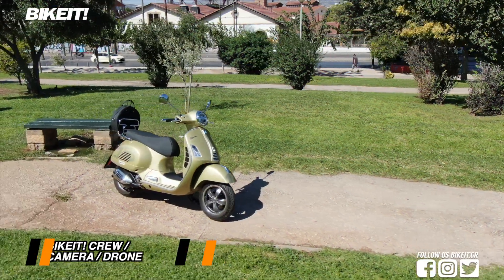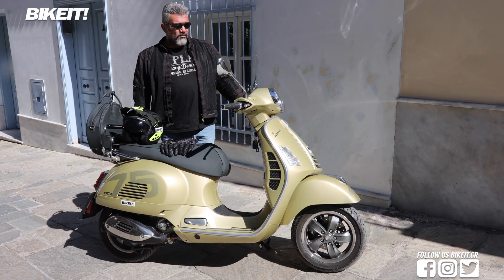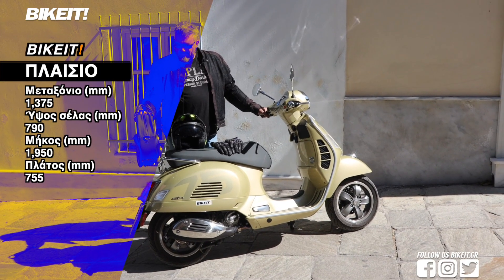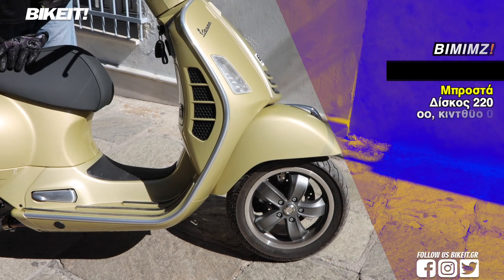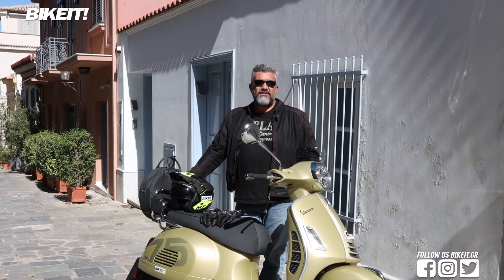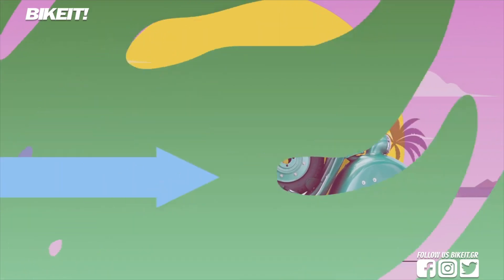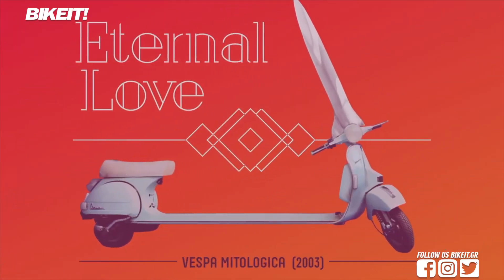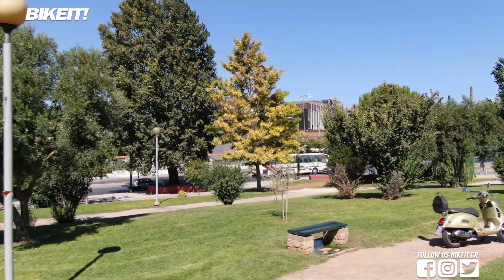Test Ride - Vespa GTS 300 HPE 75th Anniversary - BIKEIT.GR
Με ένα ασυνήθιστο χρώμα και μοναδικές λεπτομέρειες, η Vespa γιορτάζει τα 75 χρόνια του ιστορικού αυτού μοντέλου.